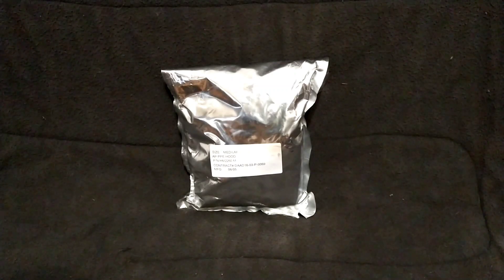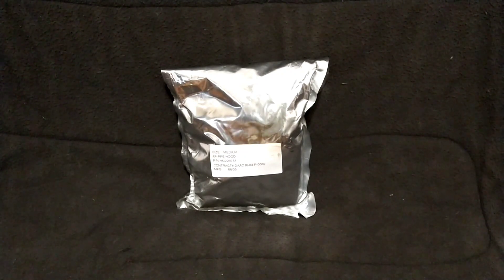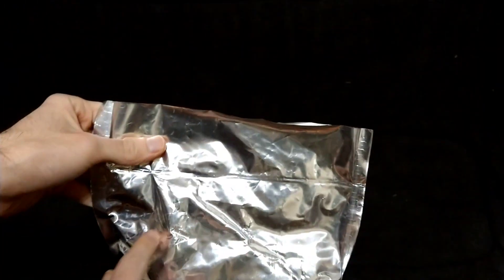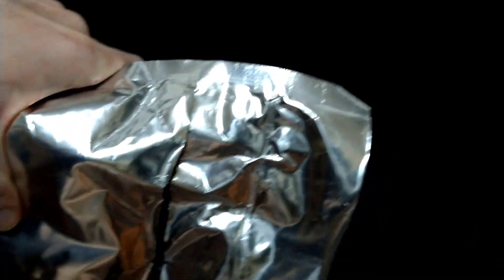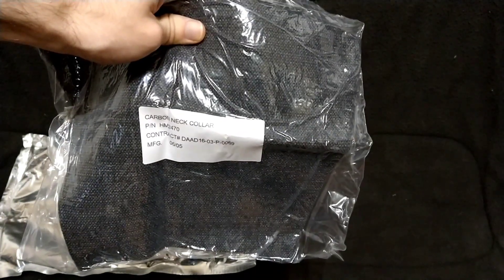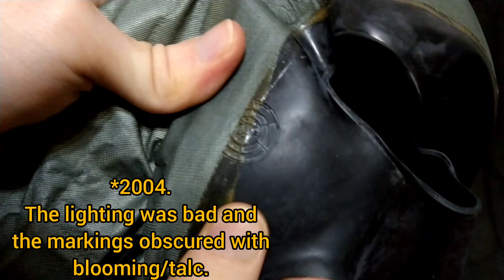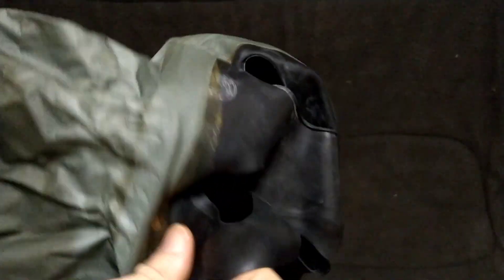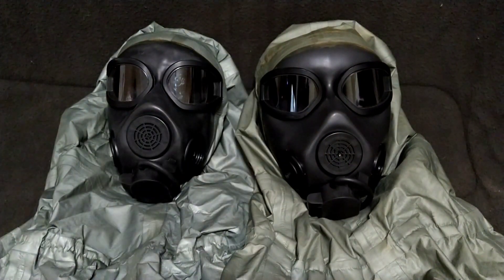Unpacking an AP-PPE Separate Hood Assembly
Quick little video before the end of the year.